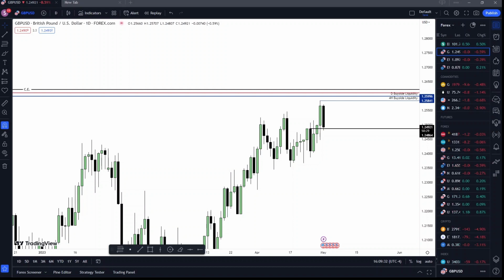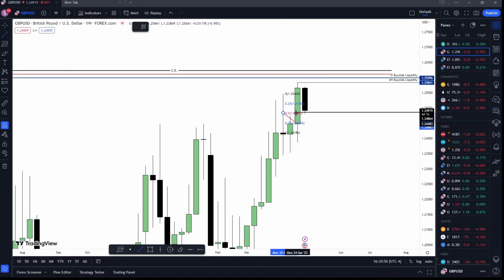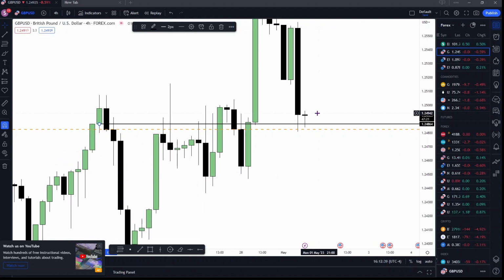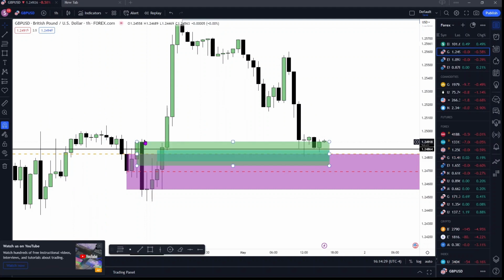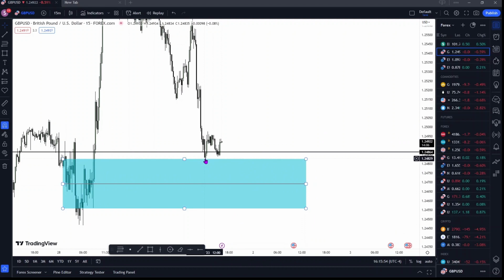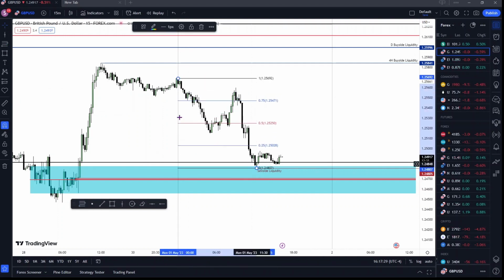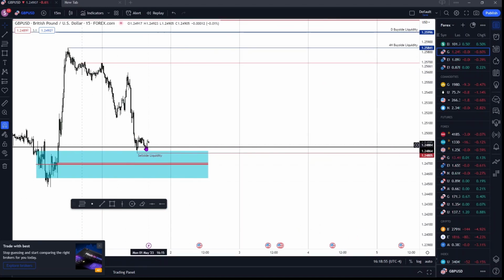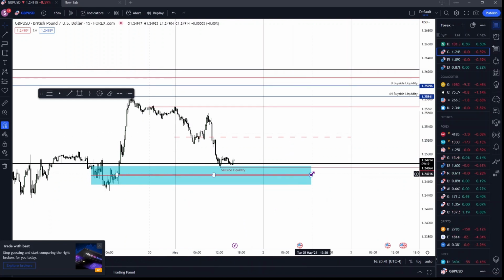FOREX | GBP/USD Technical Analysis | Monday 1st May 2023 | Advanced ICT Concepts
Just a quick run down of  GBPUSD today and expectations for the rest of the week.